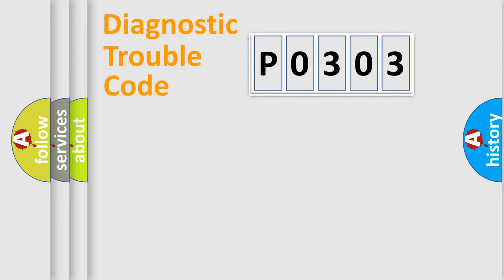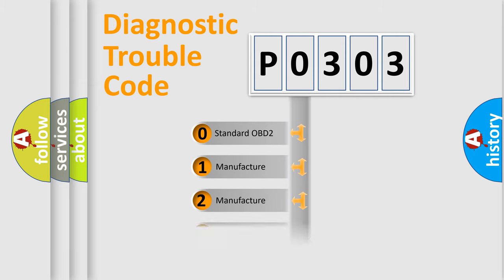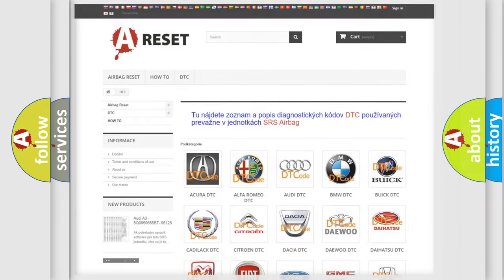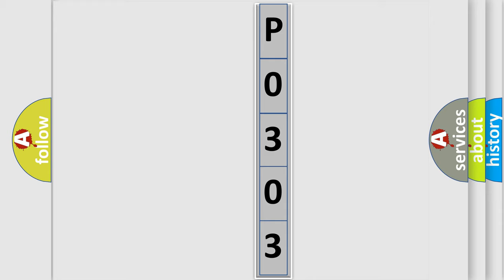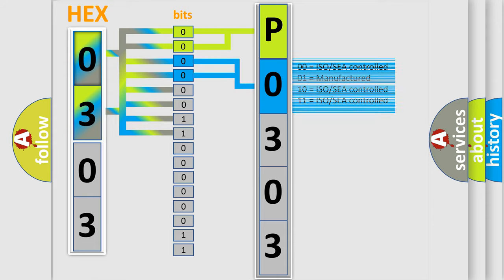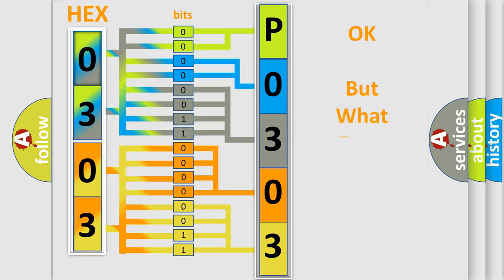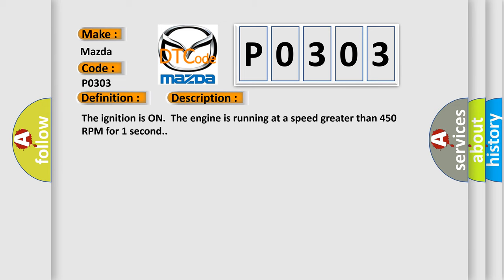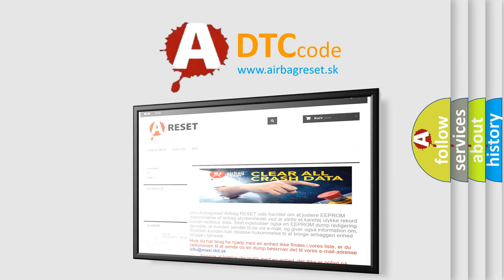DTC Mazda P0303 Short Explanation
Contents:
0:21 Basic DTC analysis according to OBD2 protocol standard.
1:48 Insight into programming
2:58 A diagnostically understandable description of the Diagnostic Trouble Code
3:05 Basic error definition

Make:
Mazda
Code:
P0303
Definition:
Delivered Torque Signal Malfunction
Description: